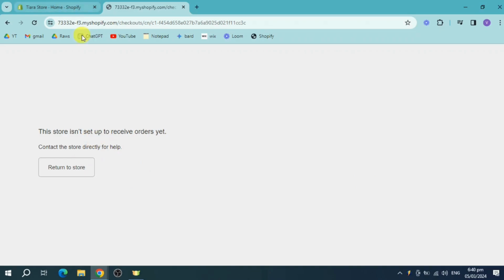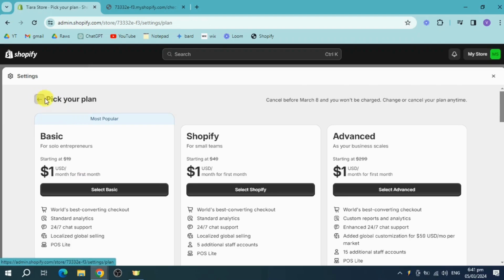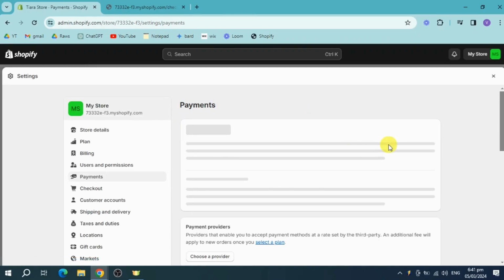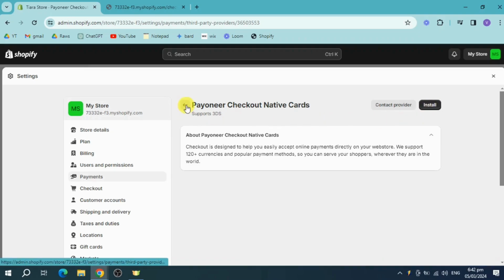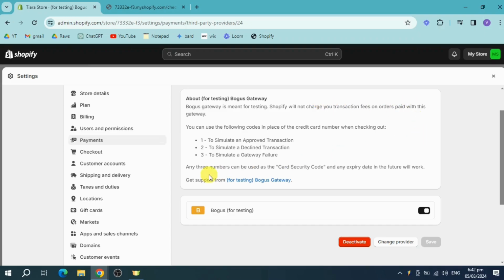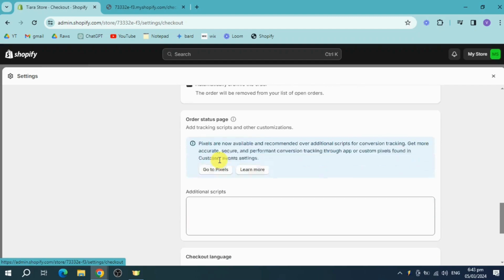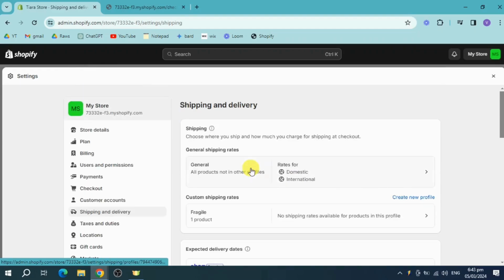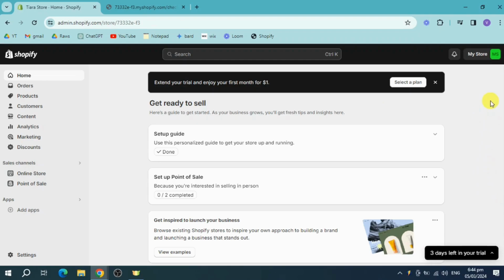How to Fix Checkout on Shopify | Shopify Tutorial (2025)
In this video I show you how to solve problem with a cart in Shopify. I show you everything that you need to learn about this software.

Chapters: